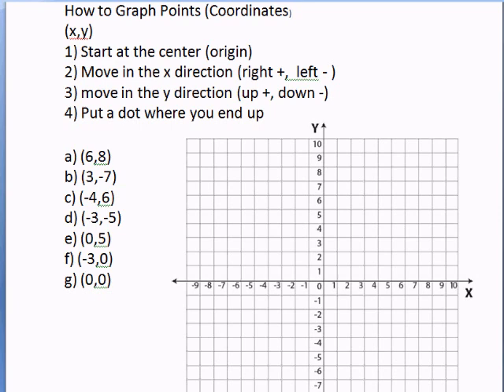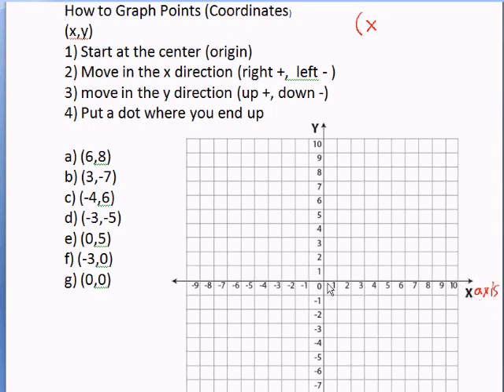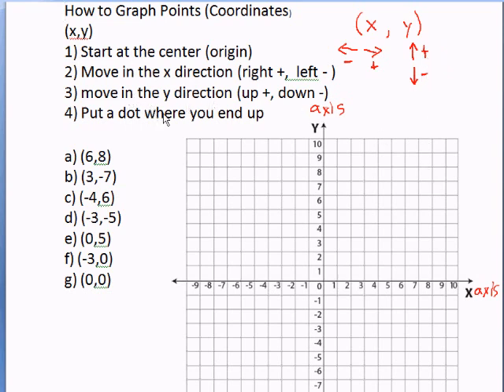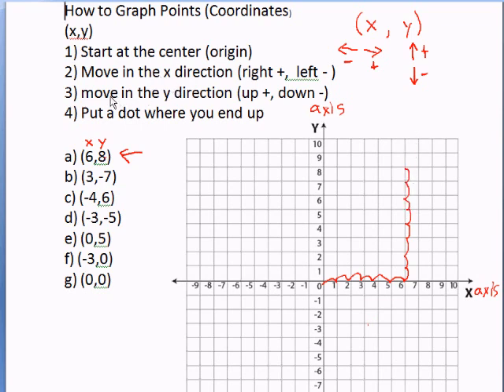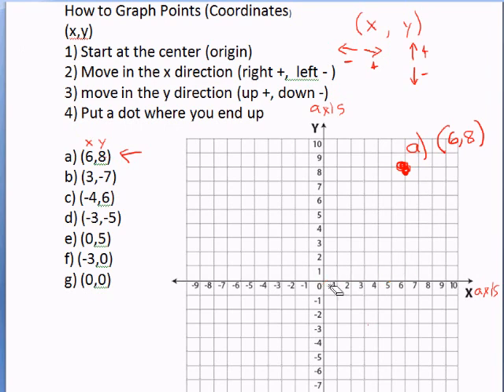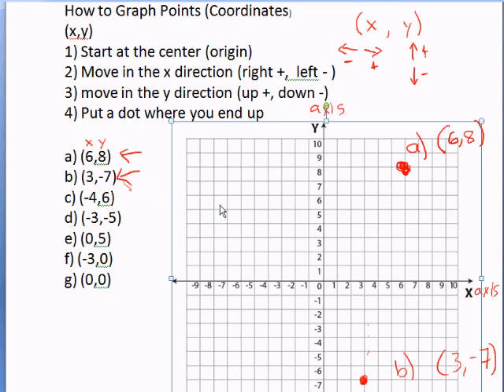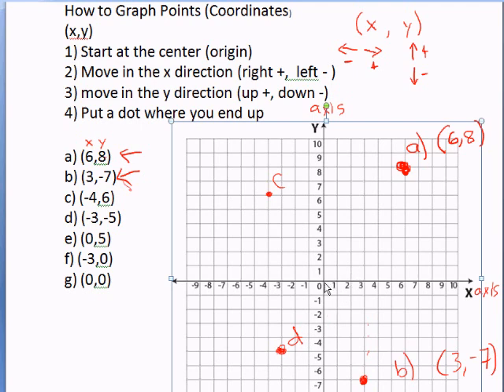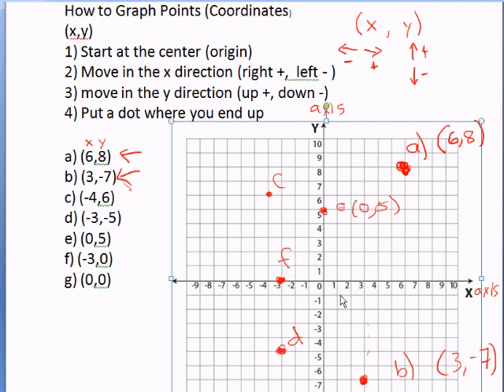Graphing a coordinate (point)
how to gradp a coordinate